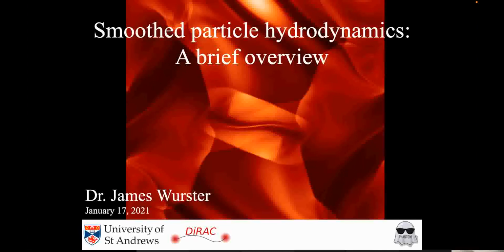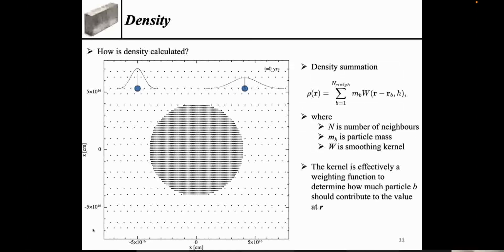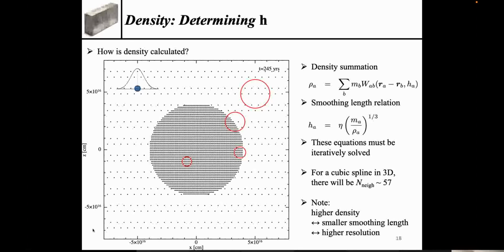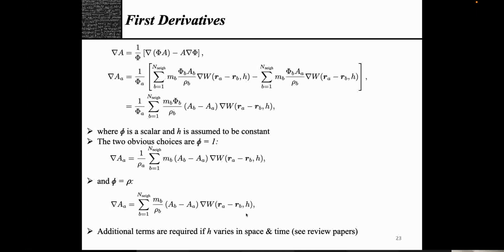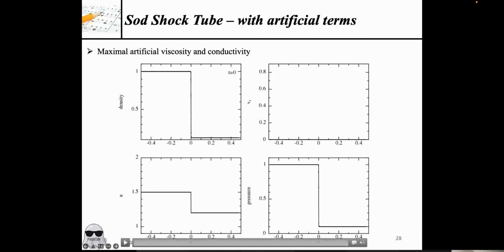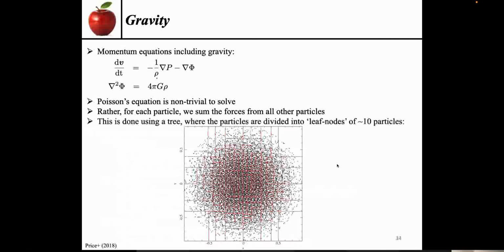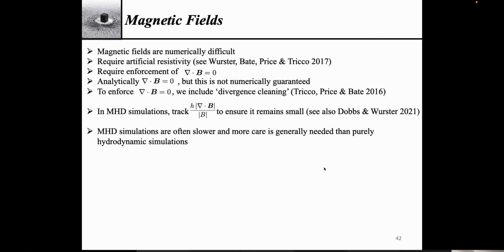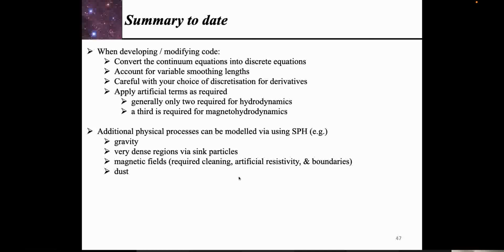Smoothed Particle Hydrodynamics overview lecture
This is lecture is a crash-course introduction to the Smoothed Particle Hydrodynamics (SPH) numerical method.  In addition to some of the basics, I briefly comment upon gravity, sink particles, time-stepping, boundary conditions, magnetic fields, and dust.